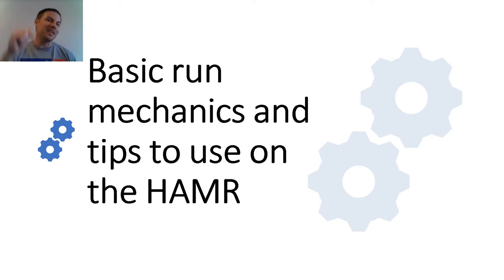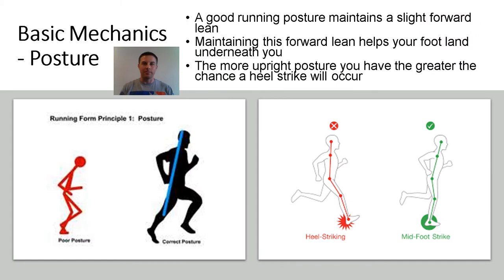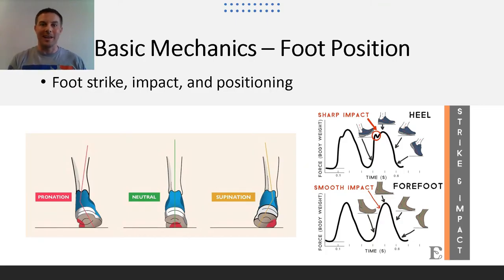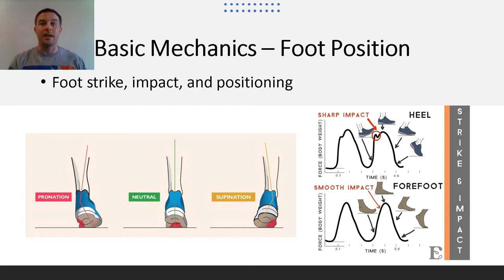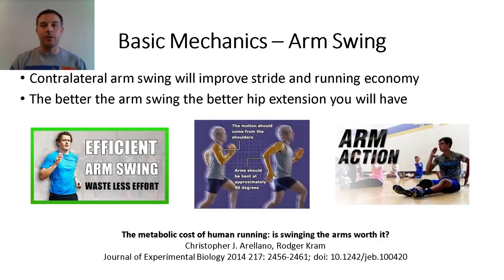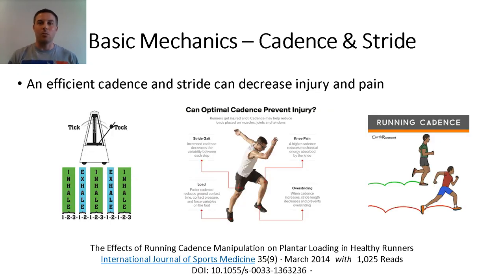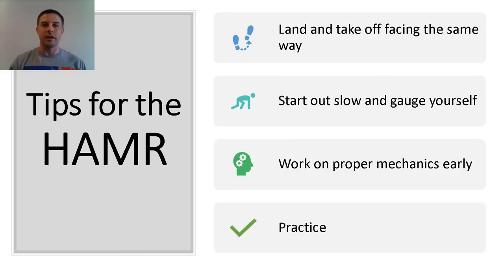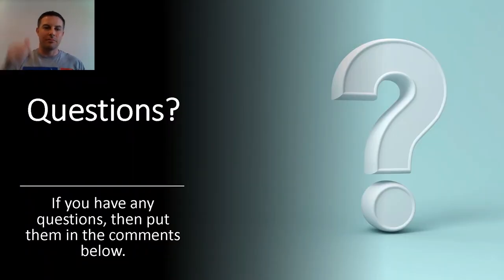Basic Running Mechanics and Tips to use on the 20m HAMR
In this video, I'm going over basic running mechanical issues I see the most with Airmen and some tips to use on the 20m HAMR to increase your score.